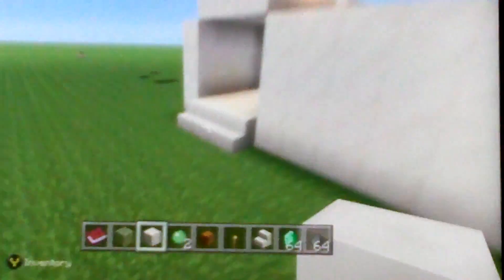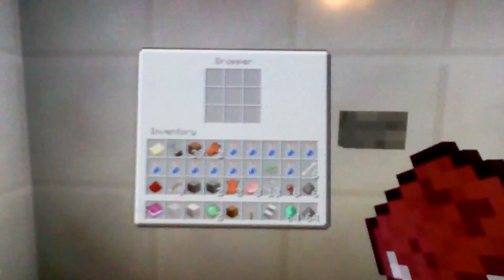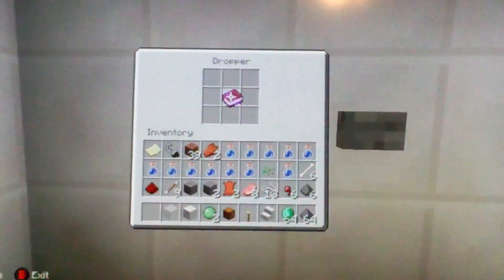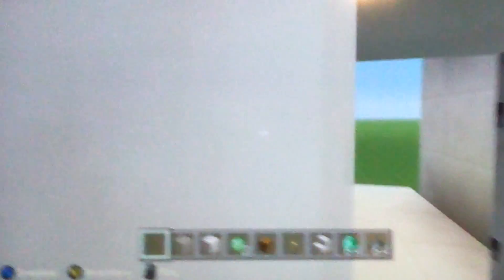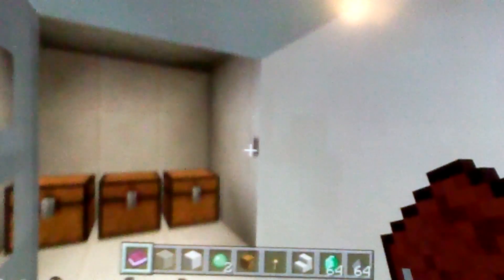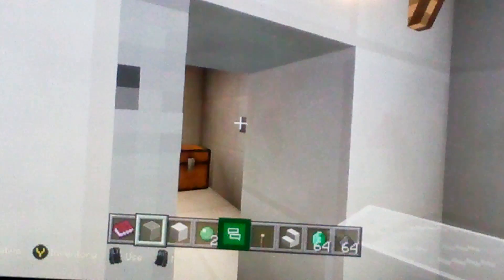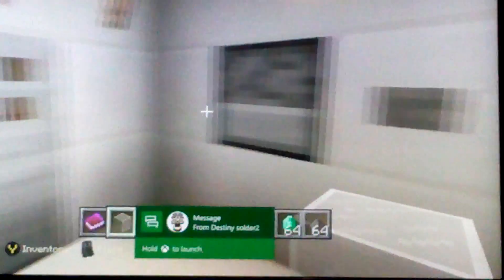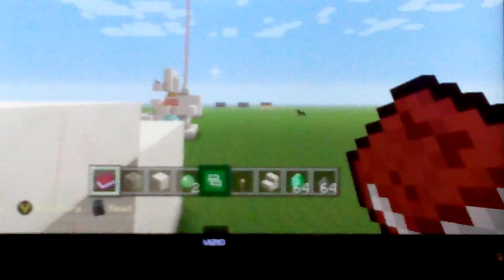Cool minecraft doors to keep secret rooms safe